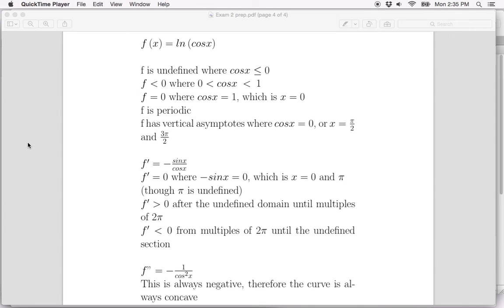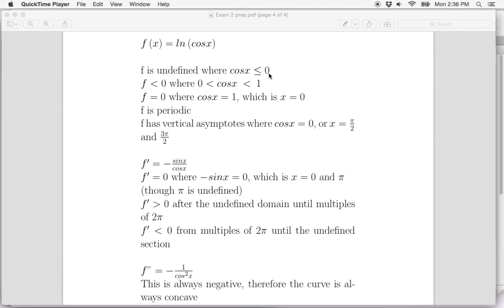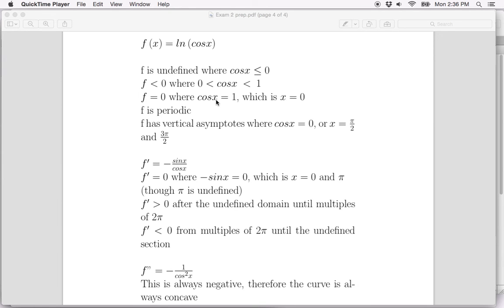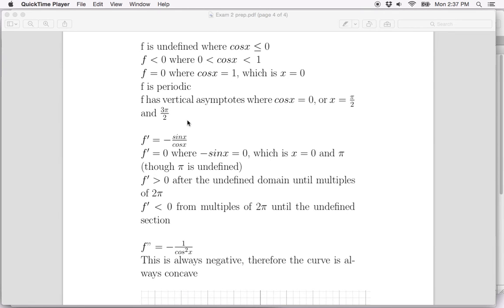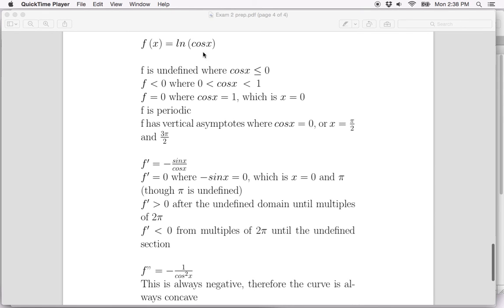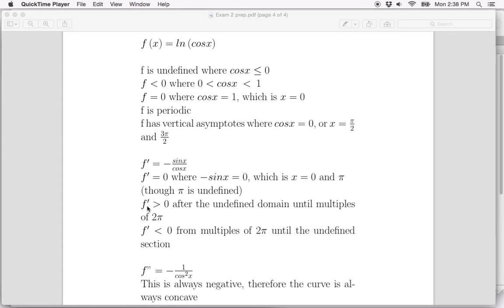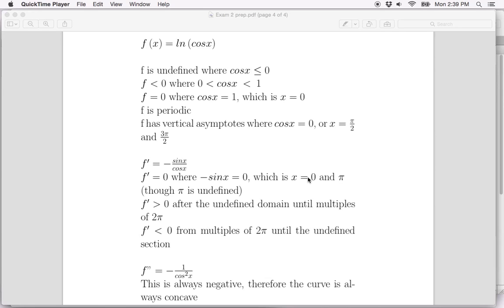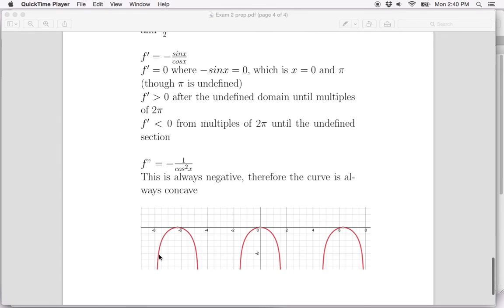Graphing ln cos x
Explaining how to sketch a graph of ln (cos(x)).